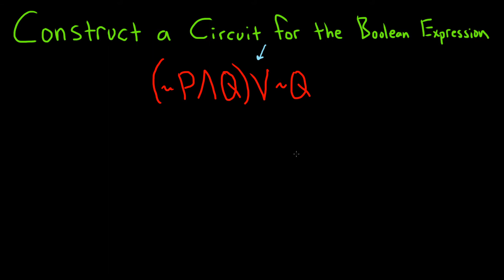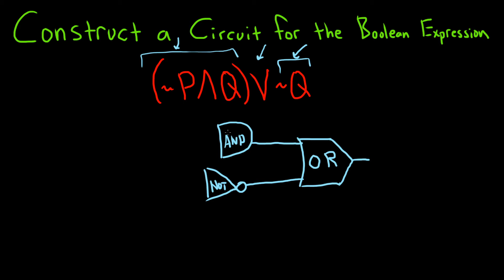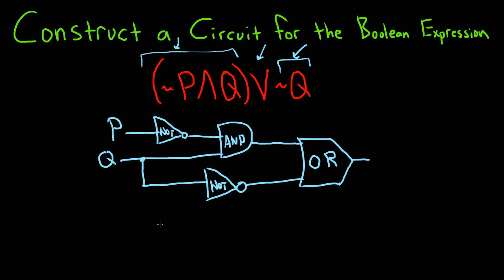Construct a Circuit for the Boolean Expression (~P ^ Q) V ~Q